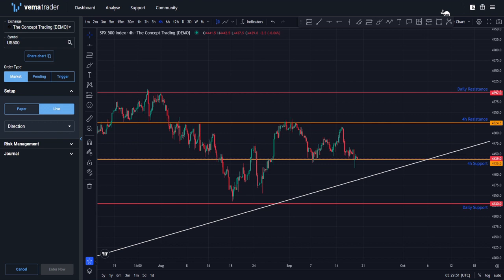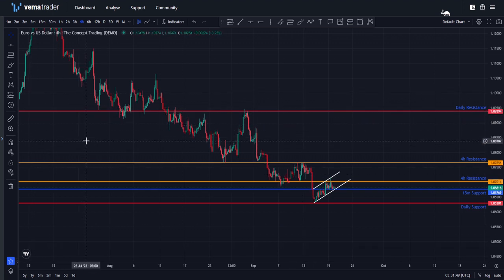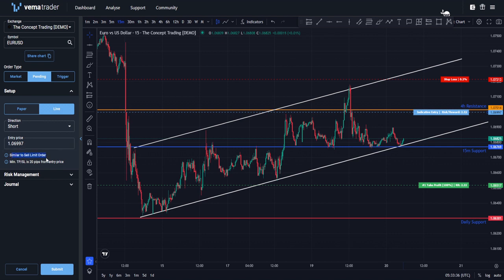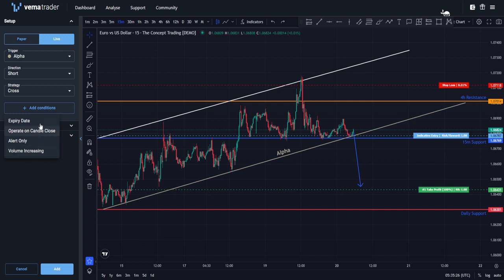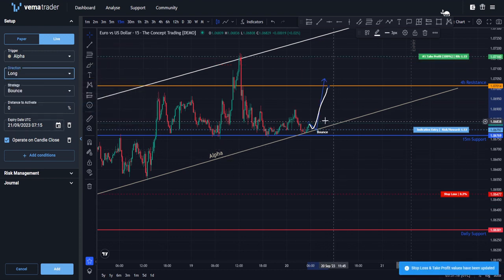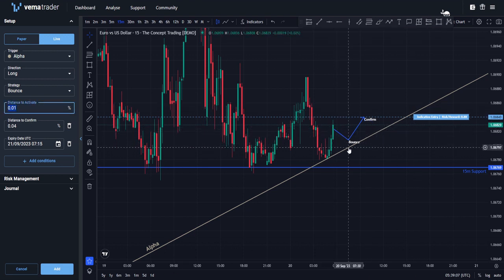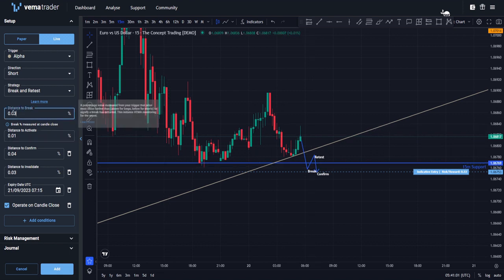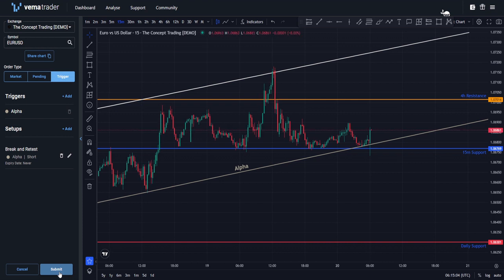Tutorial Series: Navigating the "Start Charting" screen and creating trade setups.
Learn how to set up trades with VEMA Trader.

Market Entries - For entering immediately with a market order
Pending Orders - For buying or selling only if price reaches a specific level
Triggers - For automating advanced trade entries

Sections
00:00 - Introduction
00:25 -  Selecting your exchange and asset
01:20 - Using the chart to perform technical analysis
02:26 - Market Entries (Enter immediately)
03:02 - Paper vs Live Trading
03:46 -  Pending Orders (Enter at a specific price)
04:52 - Trigger Entries (Advanced automated entries)
05:34 - Cross Strategy and Conditions
07:39 - Bounce Strategy and Conditions
10:53 - Break & Retest Strategy and Conditions
12:43 - Summary of Entry Types